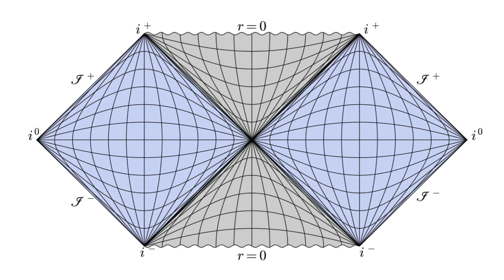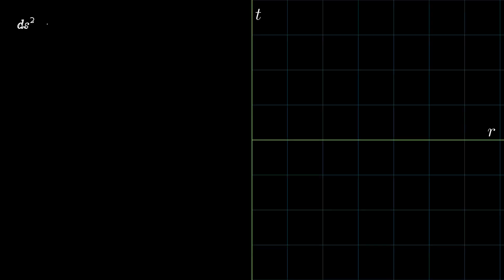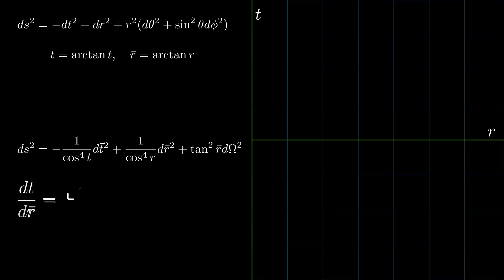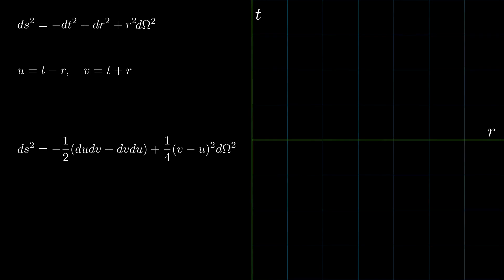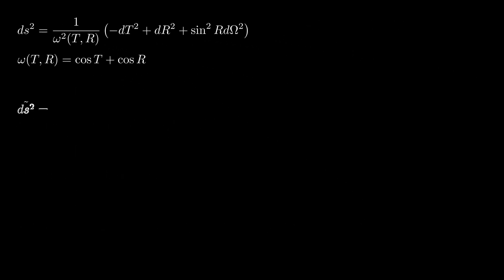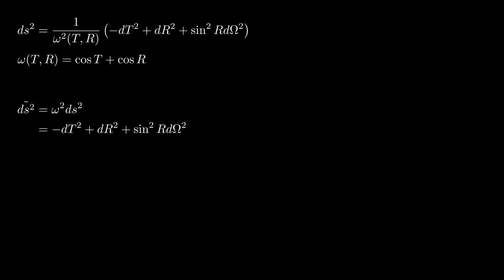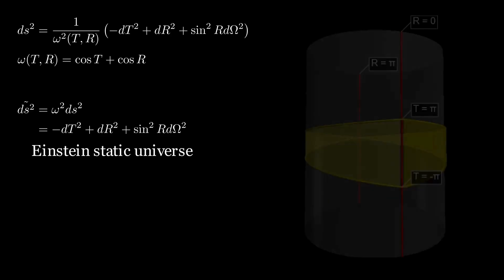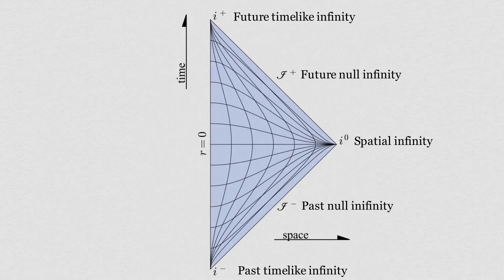How to make a Penrose diagram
Starting with the standard spherical coordinates in general relativity, we systematically derive the Penrose diagram by:

Transitioning to Null Coordinates: We introduce the null coordinates, which are particularly useful for analyzing lightlike geodesics.

Applying the arctan compactification: To handle the infinite extent of spacetime, we apply the arctangent function to compactify the null directions, mapping infinite values to finite ones. This step is crucial for creating a finite representation of the spacetime.

Reverting to radial and timelike Coordinates: After compactification, we transform back to radial and timelike coordinates to express the spacetime in a more familiar form.

Constructing the Penrose Diagram: With the transformed coordinates, we plot the Penrose diagram, illustrating the causal structure of the spacetime.

Interpreting the Boundaries: Finally, we examine the meaning of the different boundaries in the Penrose diagram, such as future and past null infinity, and discuss their significance in understanding the global structure of spacetime.